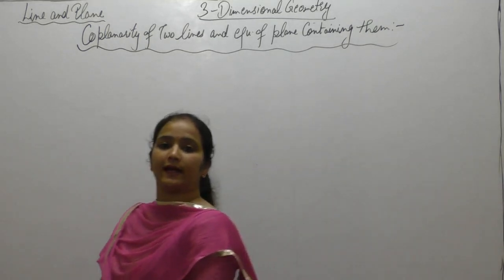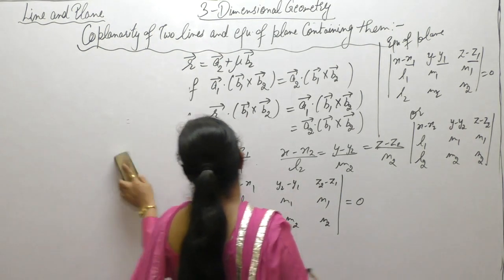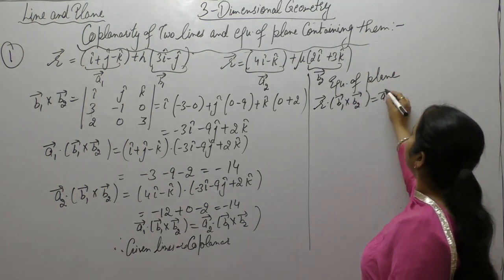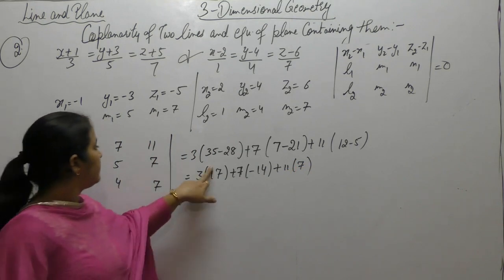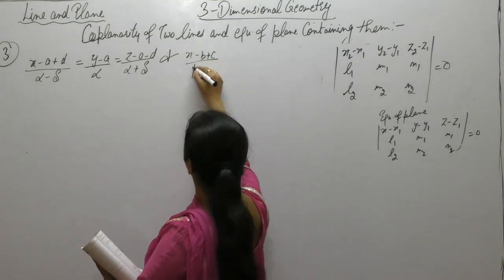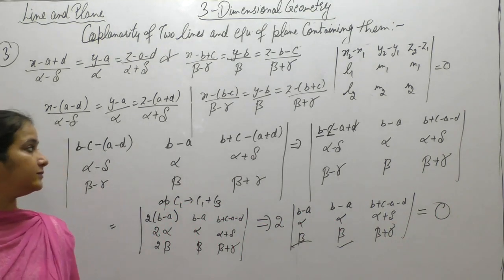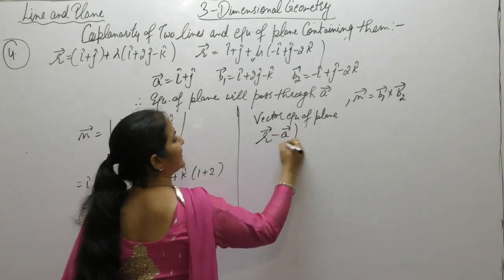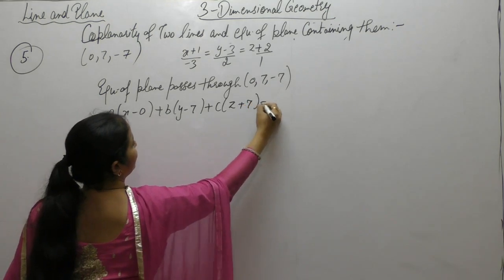Class 12 Maths - Equation Of Plane Containing Two Lines Part-1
This Video Contains Questions Related To Coplanarity Of Two Lines and Equation Of Plane Containing Those Lines  Of R.D.Sharma